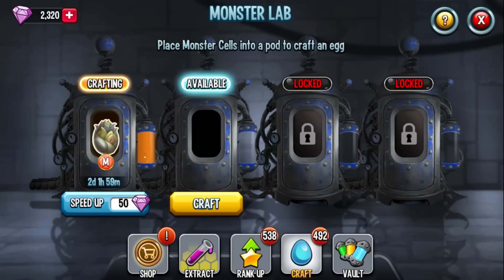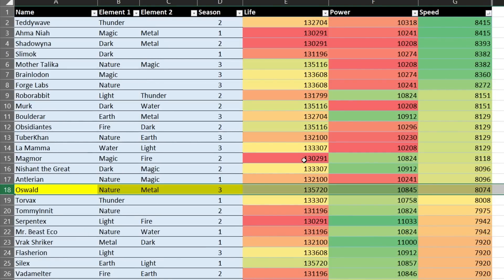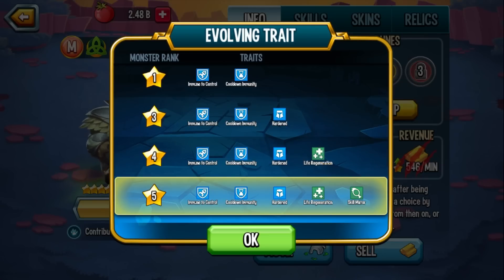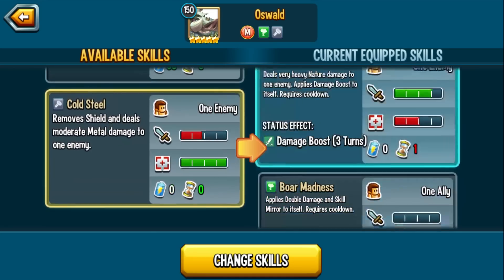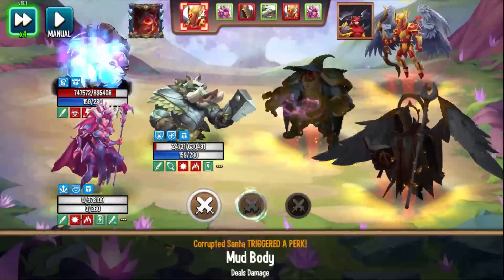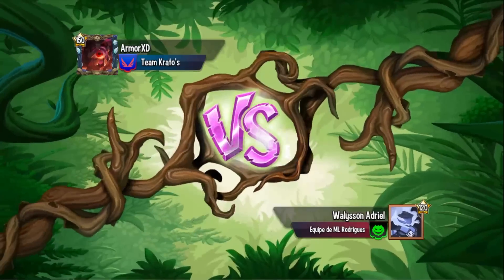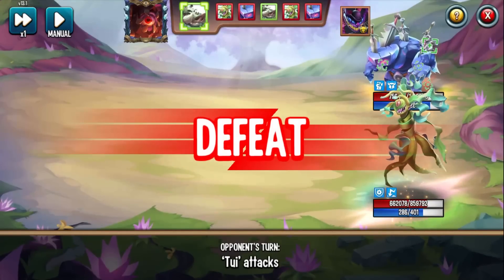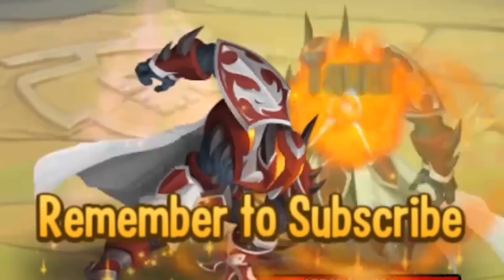Monster Legends OSWALD LEVEL 150 | THIS MONSTER IS AMAZING... ON PAPER | TALES BLOSSOM SEASON 3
OSWALD MONSTER LEGHENDS! Monster Legends La Mamma! Monster Legends Boulderar! Monster Legends Oswald! Monster Legends Flasherion! Monster Legends King Atum Level 150! Monster Legends Mother Talika Level 150! Monster Legends Brainlodon Level 150! Monster Legends Slab Level 150! Monster Legends Forge Labs Level 150! Monster Legends Tuberkhan Level 150!

*Social Point gave me early access to the monster so that I could showcase it. They gave me the cells to rank up to 150, the gems to speed up everything, and food to feed it. I am allowed to use the monster in PvP, ONLY IF I lose the battles as it would be unfair to win with monsters given to be by social point. The monster will be SOLD once I have finished making videos with the monster.

YOUTUBE MEMBERS - Thanks for supporting the channel!
David
Rommy Hernandez
Freddie Paulson
MonsterLegendslore
DavidWunder
Liran Tam
Liam Conklin
Clockhawk
Umolemu
5k gaming ML